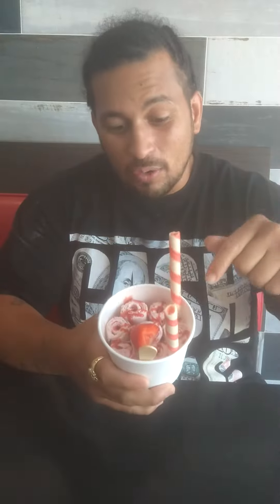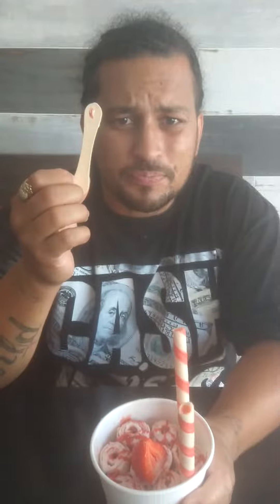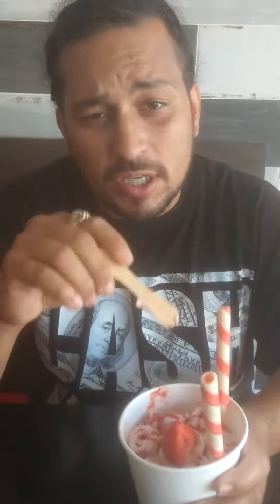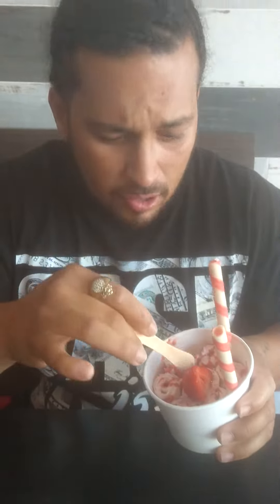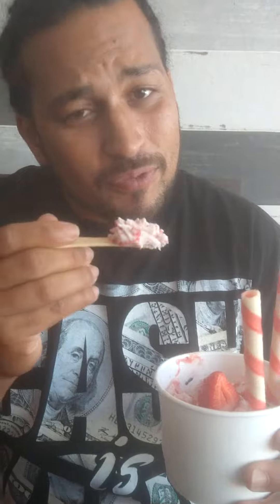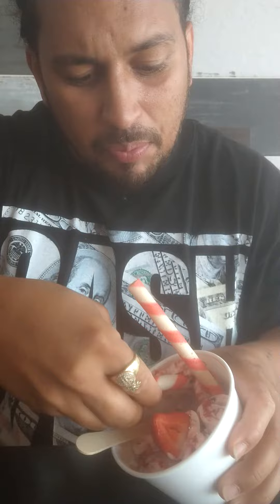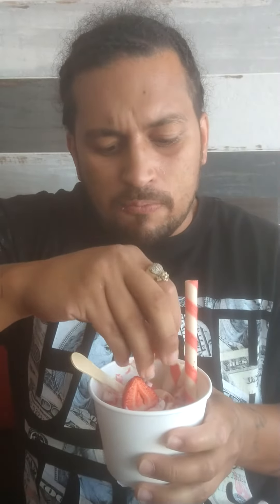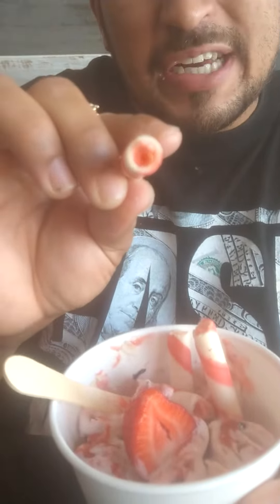SWIRLZ CREAMERY Food Review GOT THAT STRAWBERRY BALSAMIC WITH AN ADD ON OFF 🍒 AND BLUEBERRYS